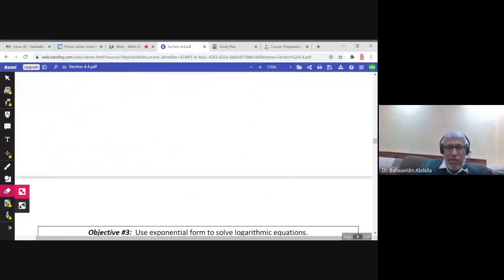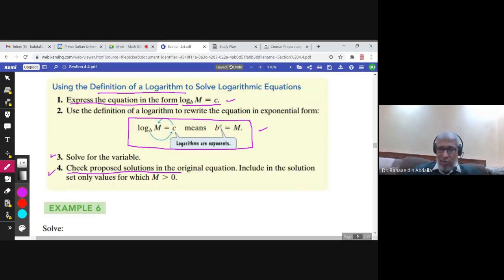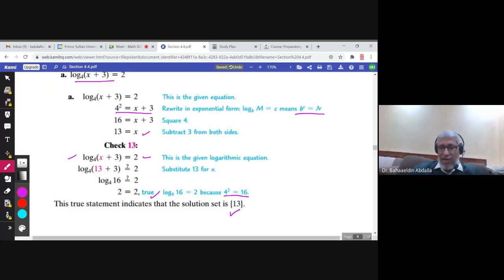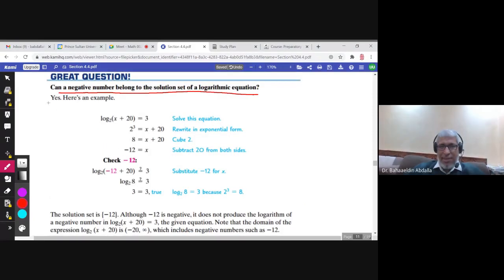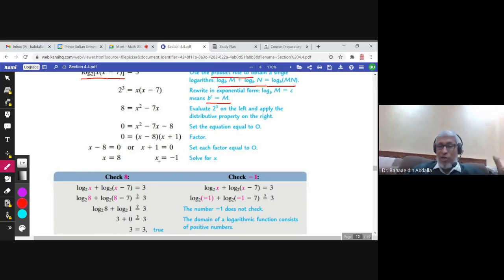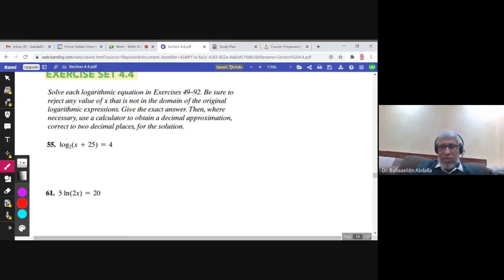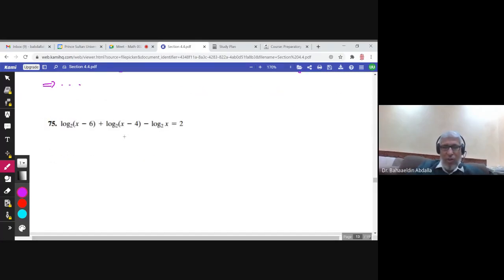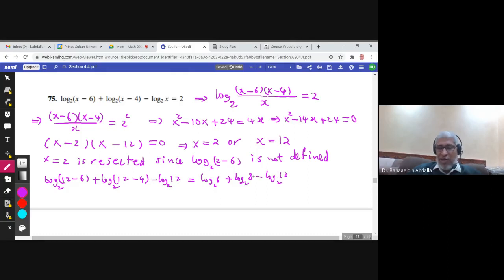4.4 Logarithmic Equations (part 1)